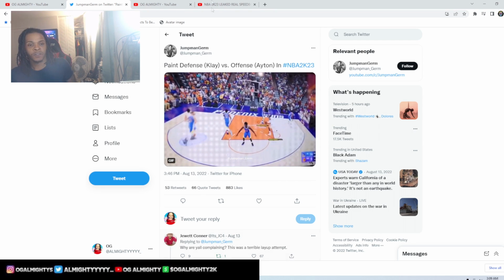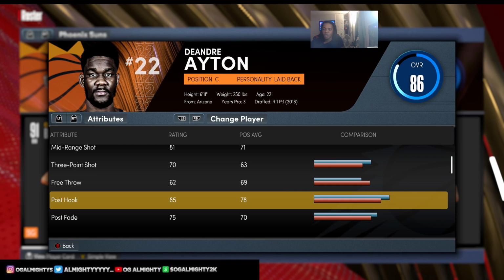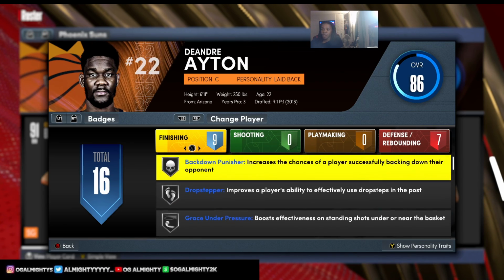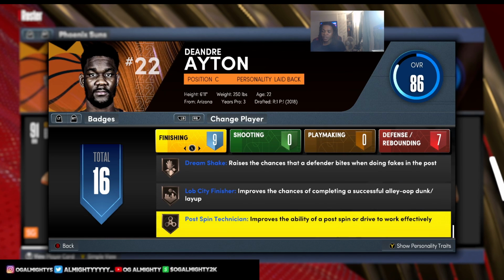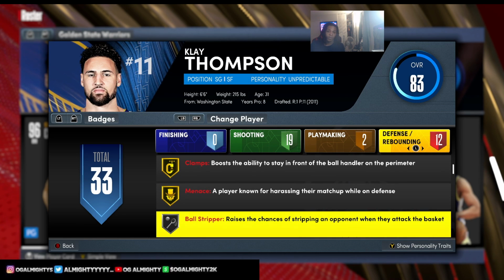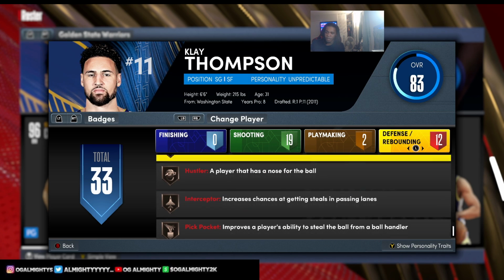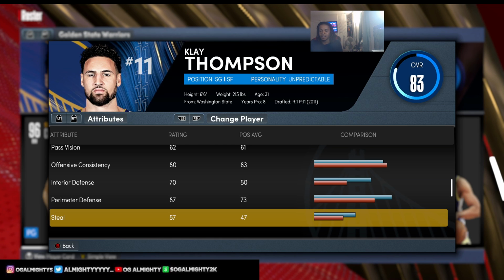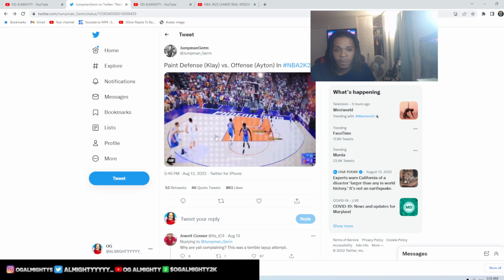NBA 2K23 LEAKED MY CAREER GAMEPLAY KLAY THOMPSON BUILD VS DEANDRE AYTON BUILD - NEW NBA 2K23 BUILDS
nba 2k23 gameplay revealed. Nba 2k23 ps5 gameplay leaked.. Nba 2k23 stamina has been ruined, you lose all your stamina in a few moves lmao.. Left right in nba 2k23 is apparently patched even though its never been patched? Dribbling and speed boosting nerfed in nba 2k23. New leaked nba 2k23 gameplay. Park badges from nba 2k17 return to nba 2k23. All new badge buffs & nerfs are insane & game changing! All new badges in nba 2k23. All removed badges in nba 2k23. Huge nba2k23 gameplay news! So many new gameplay features in nba 2k23. Nba 2k23 builder & gameplay & badges! All info leaked! Dribbling, dunking etc nba2k23. Huge nba 2k23 leaks & first impressions of playing the nba 2k23 demo early! Nba 2k23 demo gameplay hands on first impressions... New nba 2k23 dribbling system! New op nba 2k23 dunk meter. 2k devs finally made nba 2k23 defense overpowered! Ronnie2k exposes nba 2k23 my career. Ronnie 2k exposed. Nba 2k23 demo. Nba 2k23 alpha. Nba 2k23 beta. Nba 2k23 first hands on impressions. Nba 2k23 prelude. Nba 2k23 demo gameplay. Ronnie2k talks nba 2k23 parks. Ronnie2k talks nba 2k23 mycareer. Ronnie2k talks leaked nba 2k23 news. Ronnie2k give nba 2k23 news. New nba 2k23 parks leaked. New nba 2k23 city leaked. he nba 2k23 myplayer builder... Nba 2k23 roster update.. nba 2k23 news, watch before you pre-order nba 2k23.  nba 2k23 will be the most expensive 2k game ever. 2k23 crossplay info. Nba 2k23 female myplayers.. New nba 2k23 trailers! All nba 2k23 parks! Nba 2k23 city revealed! Nba 2k23 new official pre order bonuses! Best nba 2k23 pre order to buy. Nba 2k23 official covers & prices. 2k23 city returning? 2k23 crossplay? First nba2k23 gameplay trailer. New nba 2k23 release date revealed. New nba 2k23 graphics. New nba 2k23 pre orders. New nba 2k23 screen shots. Beluba has returned! Nba 2k23 is finally here! Nba 2k23 micheal jordan edition trailer. 2k11 jordan challenges, free league pass, free myteam cards! Nba 2k23 pre order bonuses. Best nba 2k23 edition to pre order. Nba 2k23 myteam news. Nba 2k23 mj cover. Nba 2k23 micheal jordan cover. Nba 2k23 news, official cover leaked. First official nba 2k23 news!